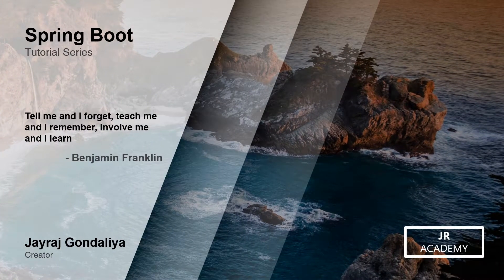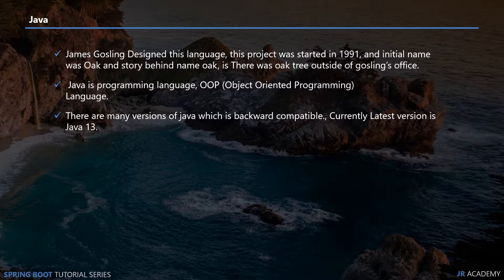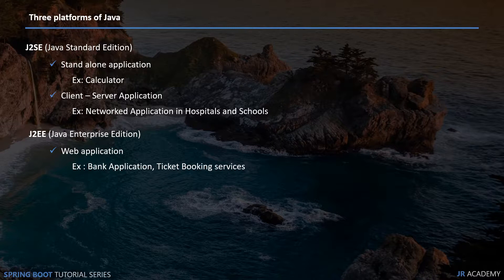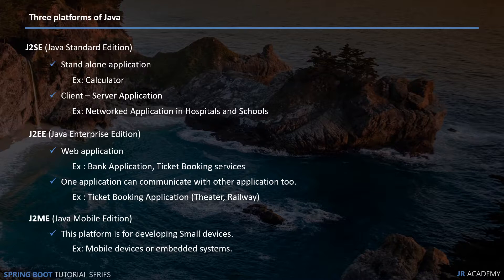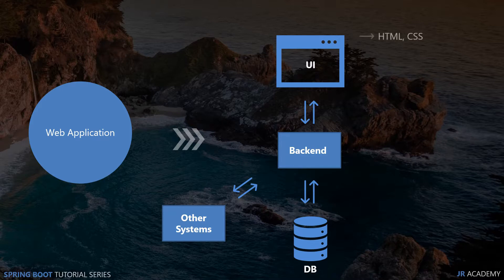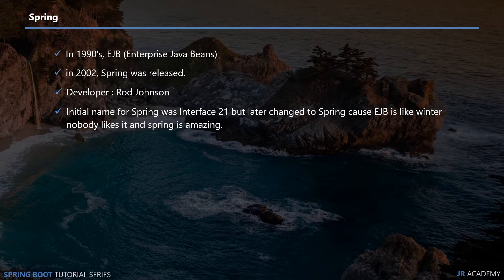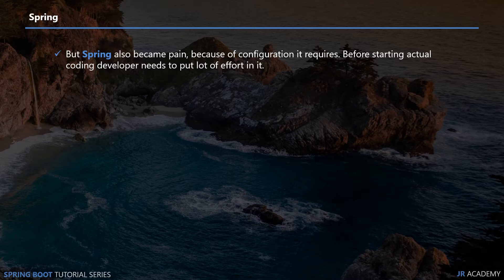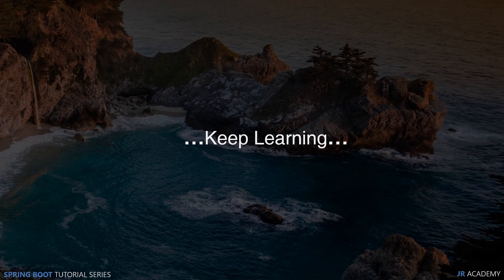Spring boot | Tutorial 1: Introduction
JR ACADEMY
Spring Boot Tutorial Series for beginners.
Spring boot | Tutorial 1: Introduction By Jayraj Gondaliya

In this tutorial, we will discuss
1. Java
2. Different java platforms and what we can do with it
3. What is a web application?
4. Problems with Spring
5. Why we need Spring Boot?

Please Post your Questions in Comment